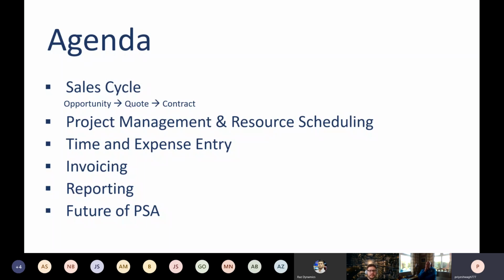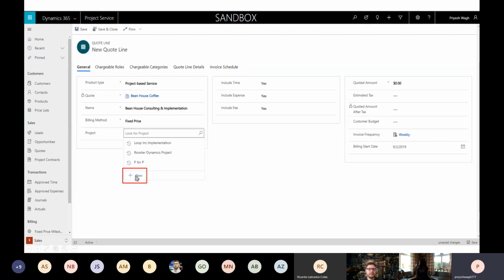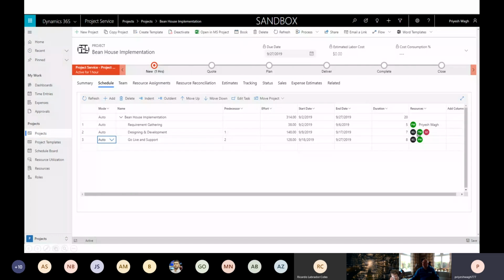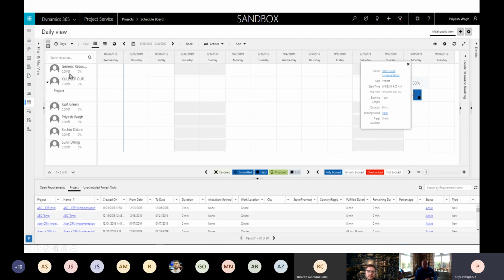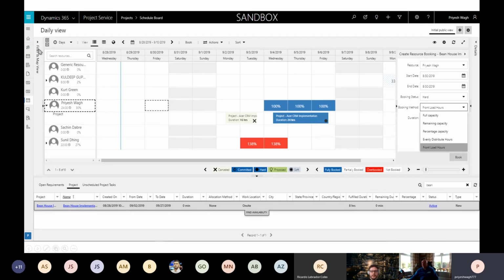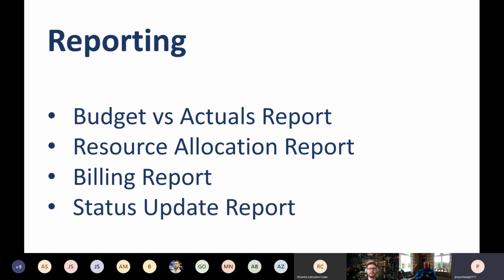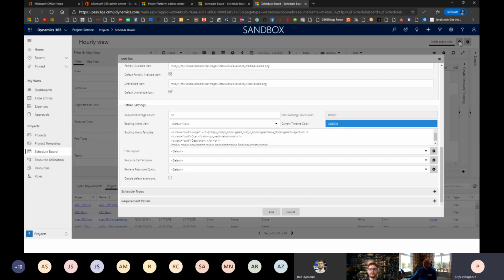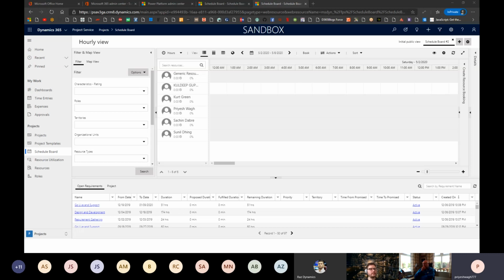Project Service Automation - Priyesh Wagh